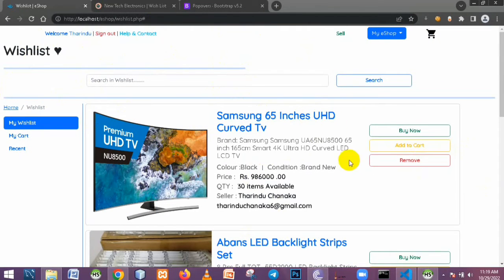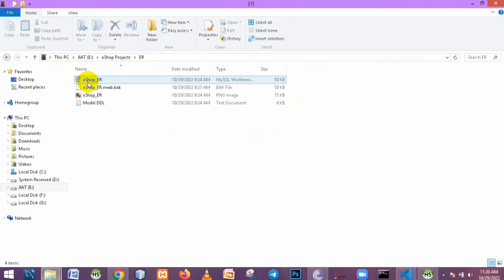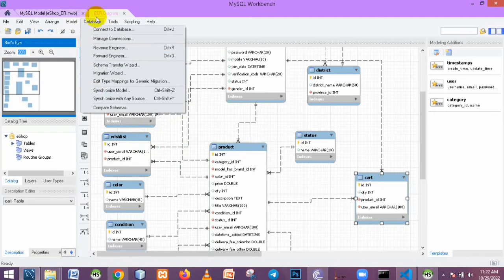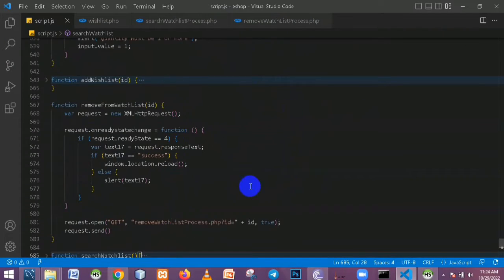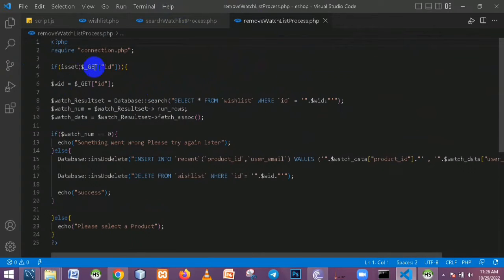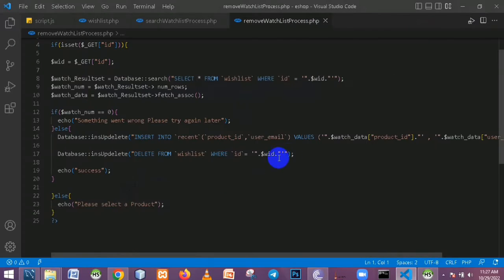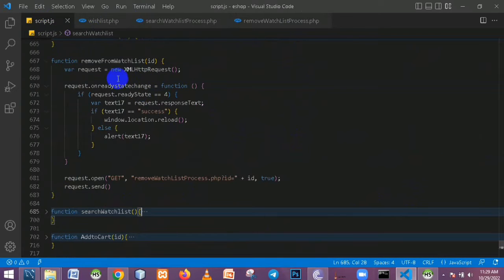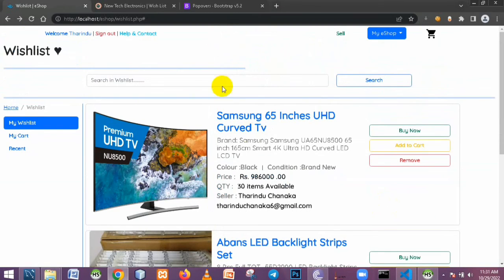Web Project Task 27 | 1st Year | Semester 1 | JAVA Institute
Project Number : 27
Subject : Web Programming I
Project : Program the product removing process in wish list page